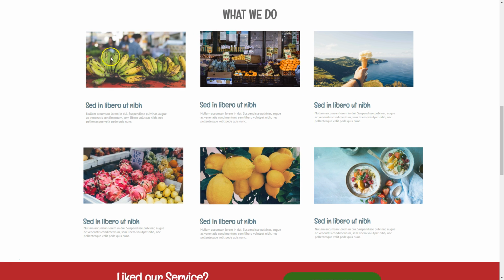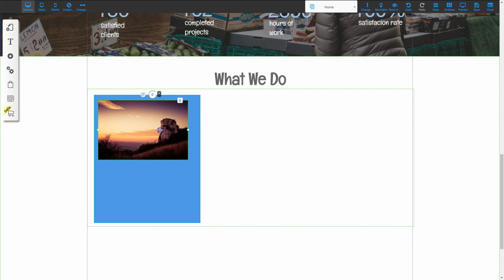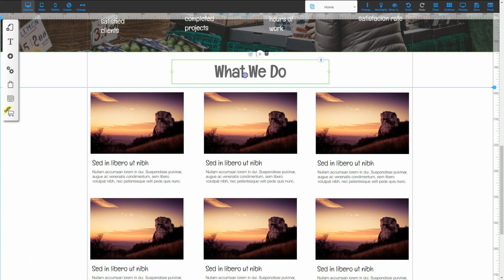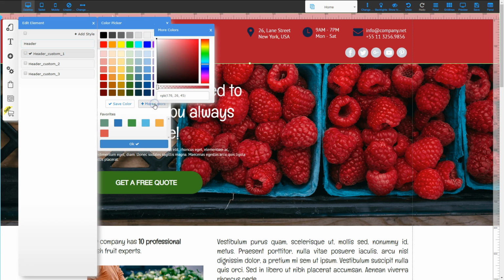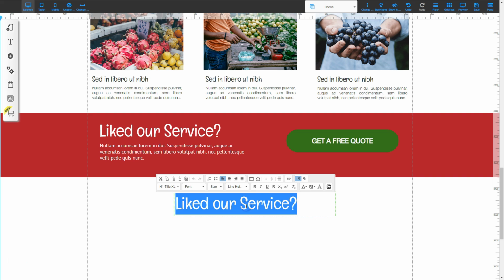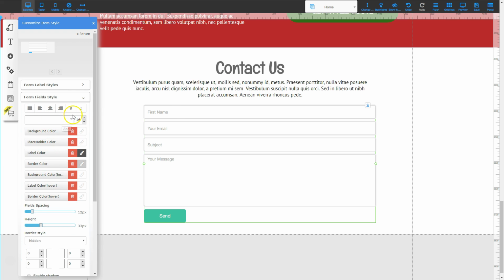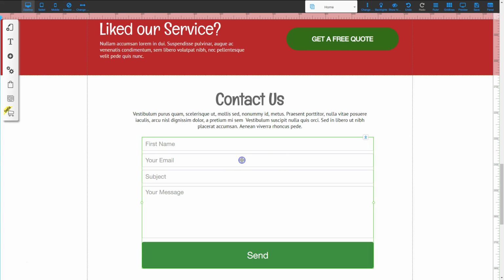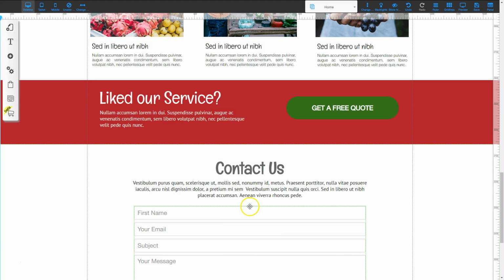Site Content and Contact Form